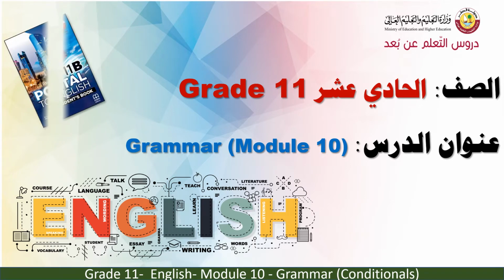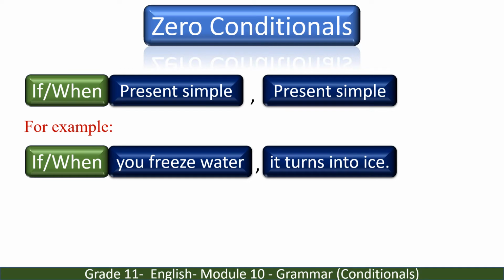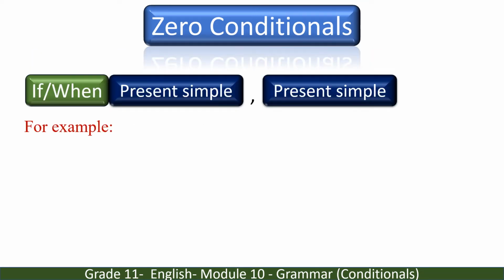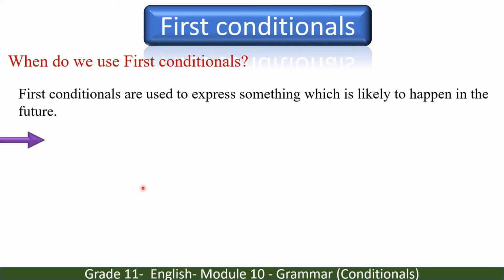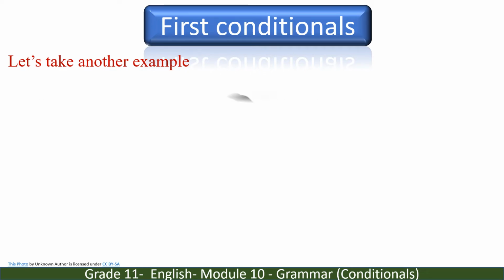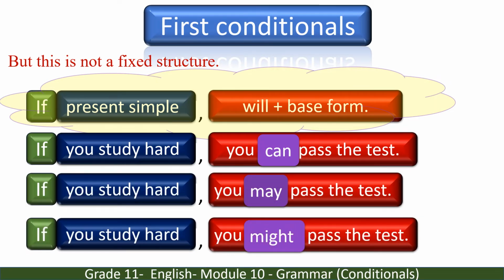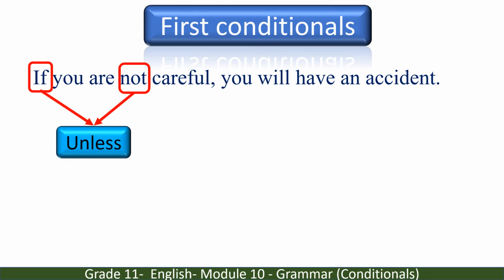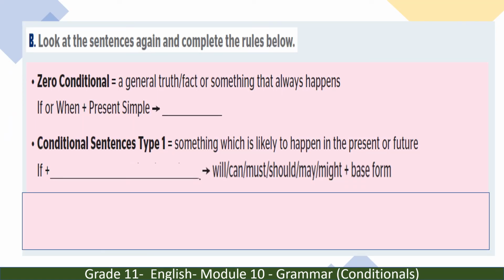Grade 11 art English Module 10 Grammar 1 Conditional Sentences